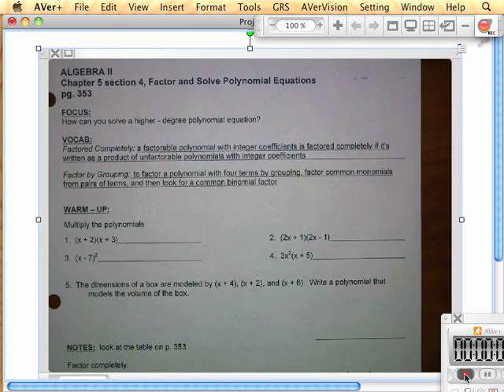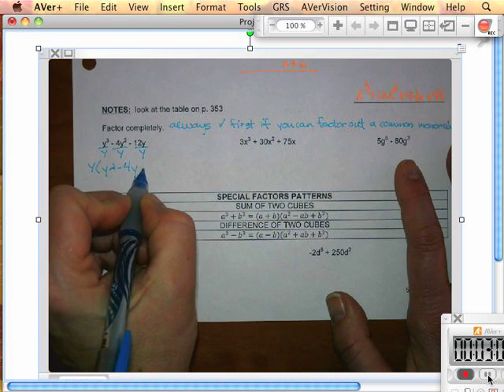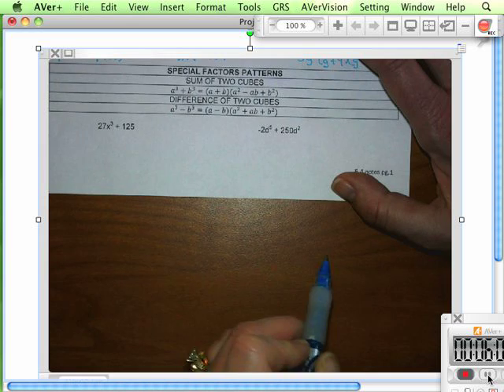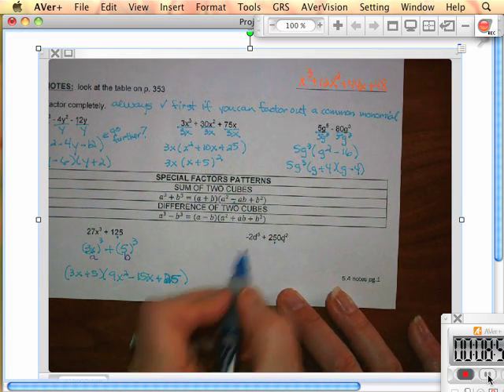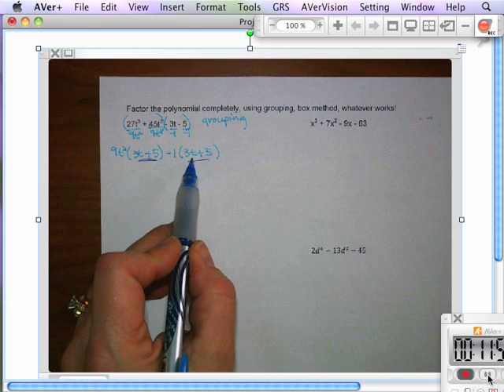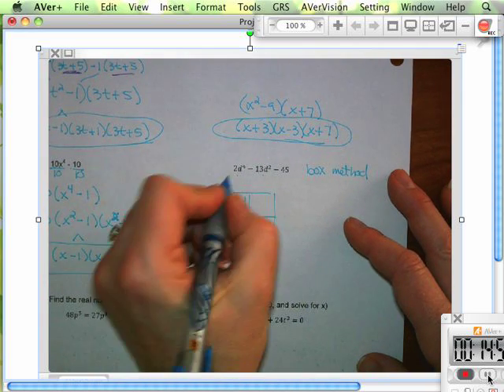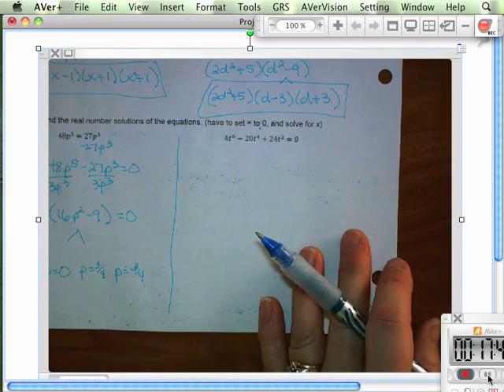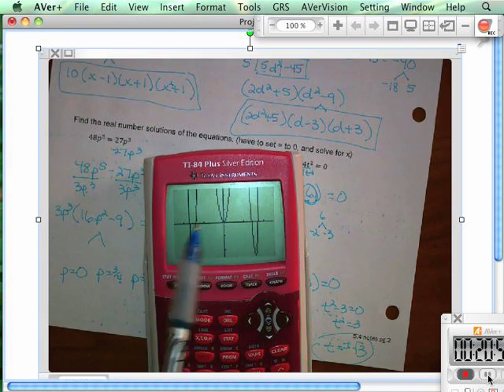Sec 5 4 AA2